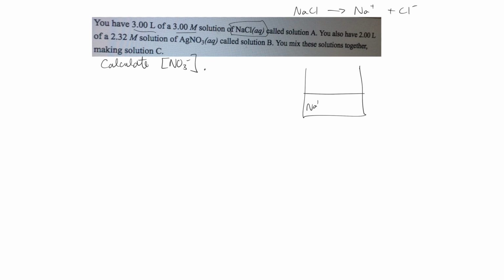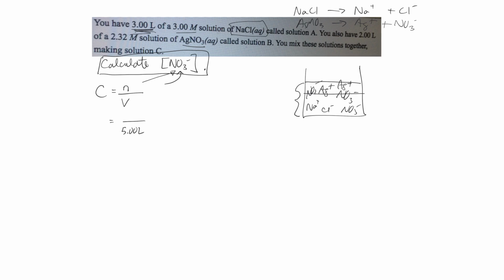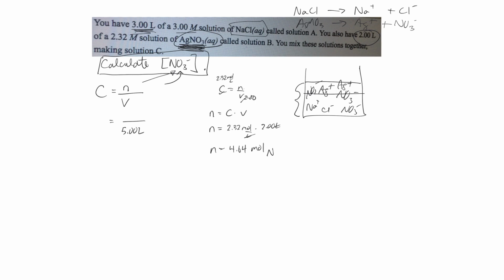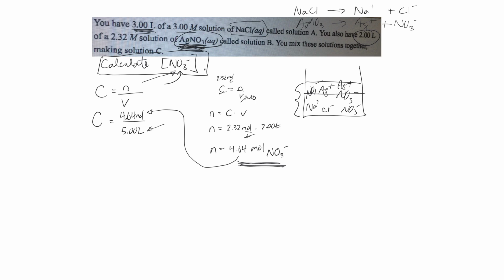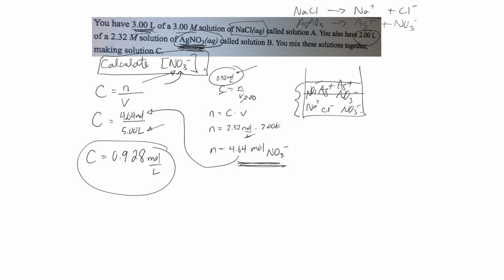17wn chm0085 mixing solutions find concentration